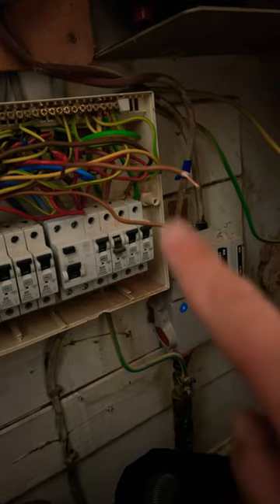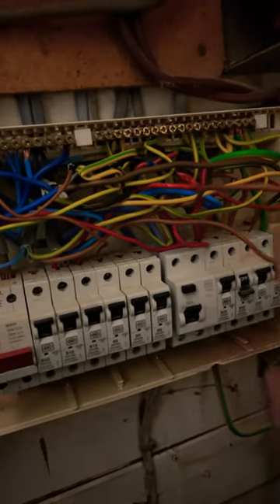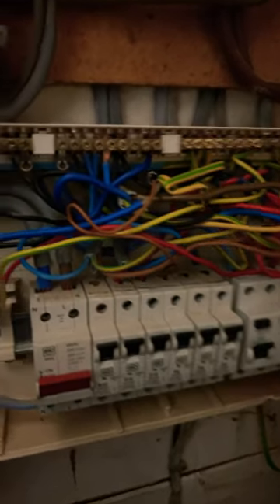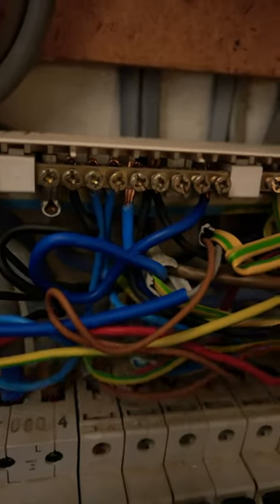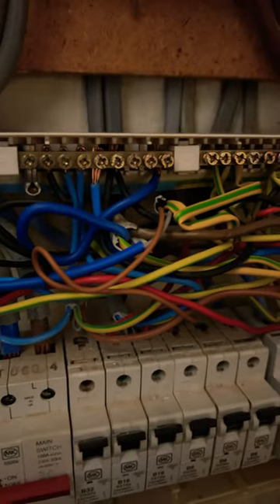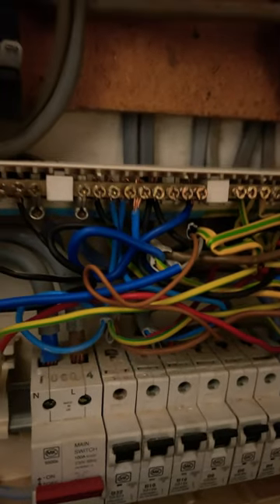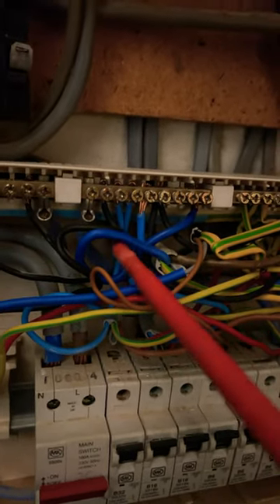Electrician in Corby 👍🏽⚡️😁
Please call a local electrician if you are not competent or do not feel confident to do any electrics.

You Local Corby Electrician

Over 500 of my clients receiving Safety Electrical Tips by email for FREE!

Your local electrician in Corby